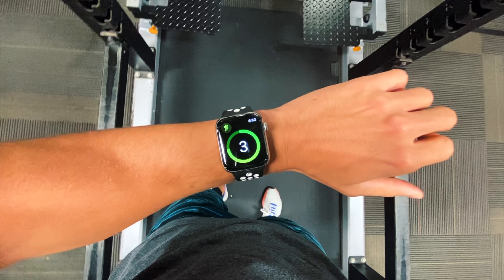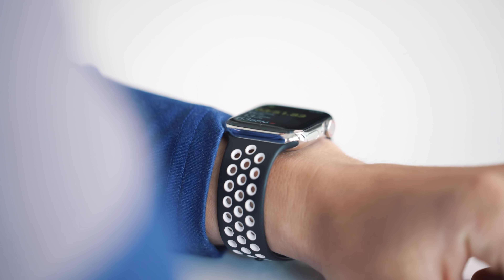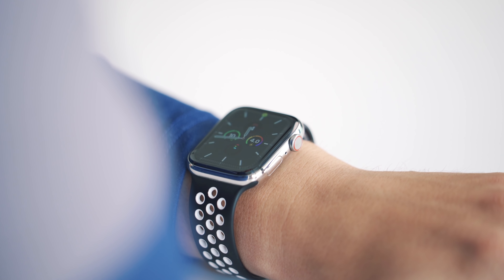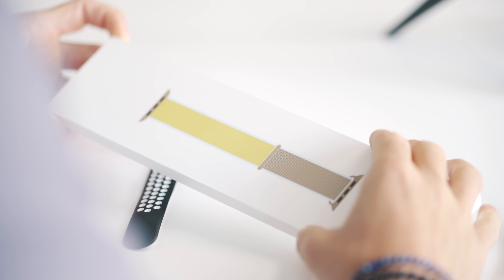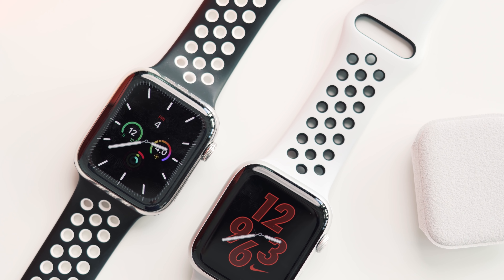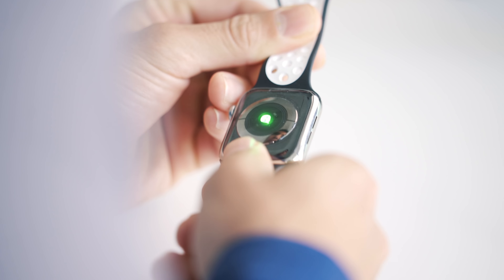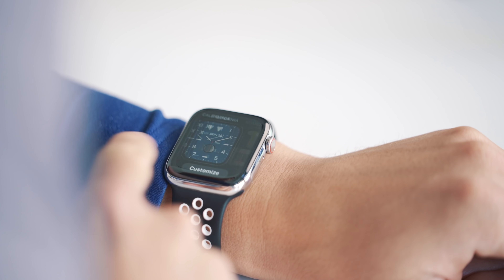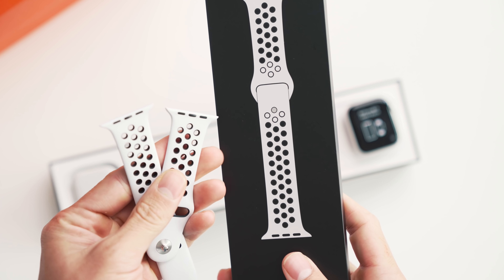Apple Watch Series 5 NIKE EDITION - REVIEW!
Here is the Apple Watch Series 5 Nike Edition - usually one of my fav devices of the year. Here is my full review and if this thing actually gets you in shape!